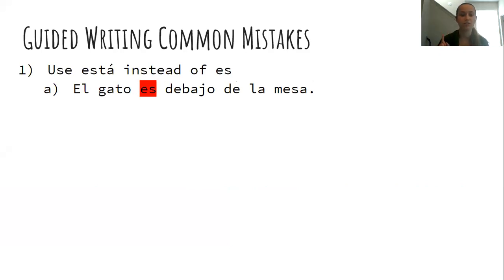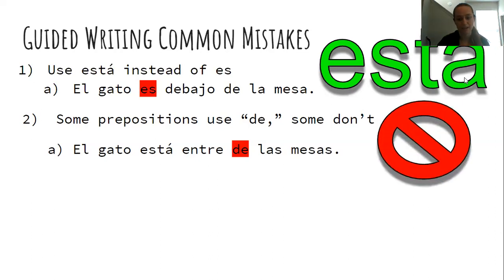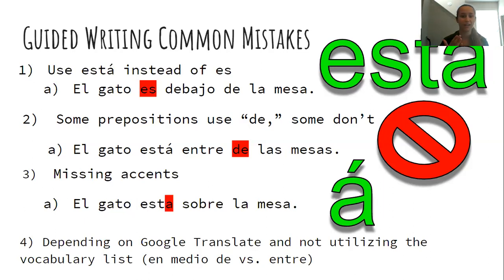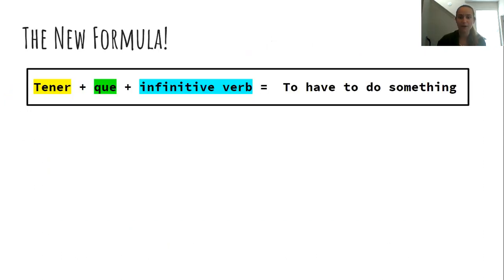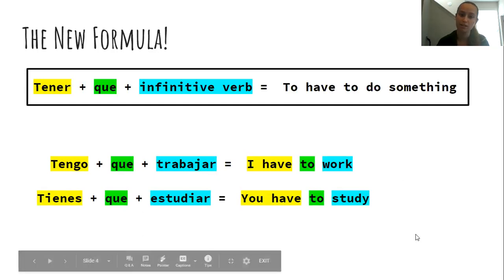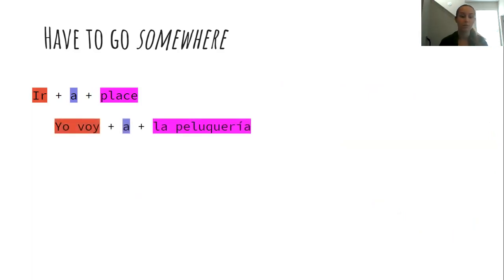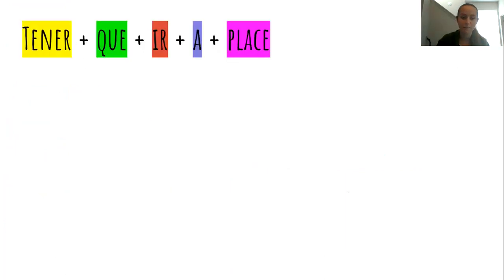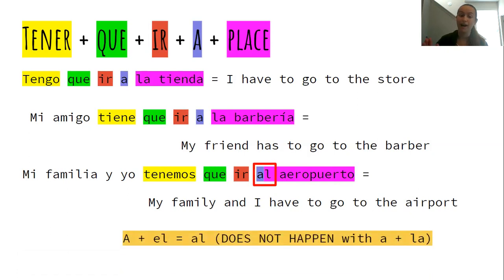4A - Talking about what you "have to" do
Learn the easy formula to talk about things you have to do and places you have to go.